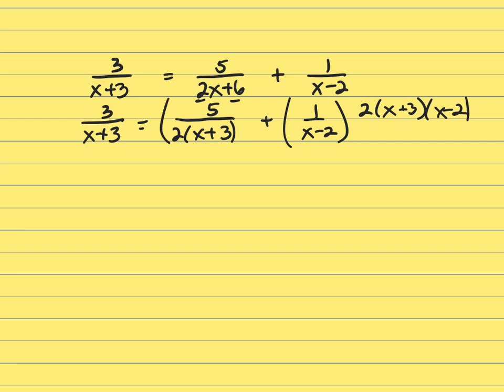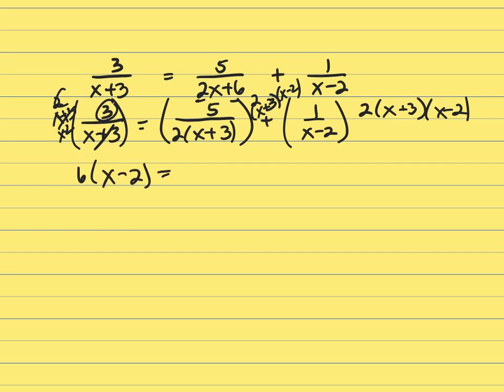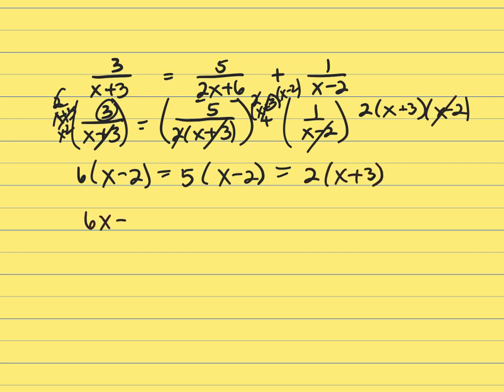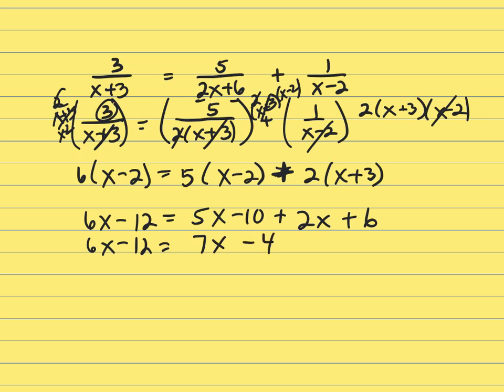Solve Linear I. #7